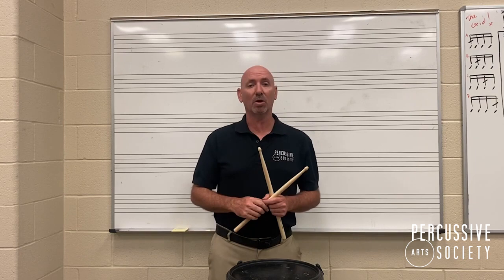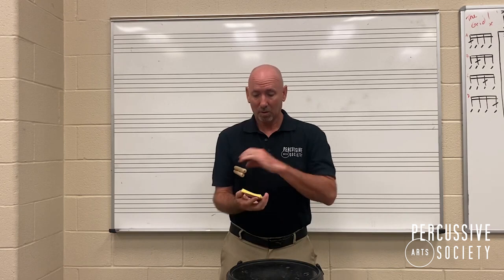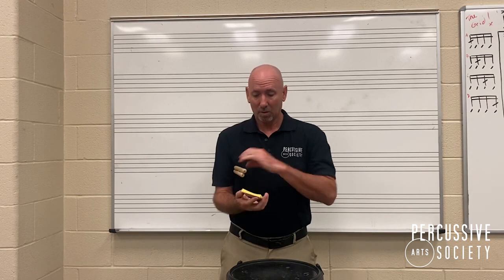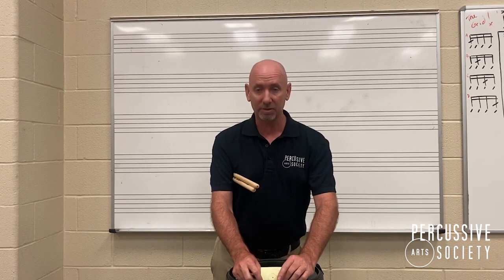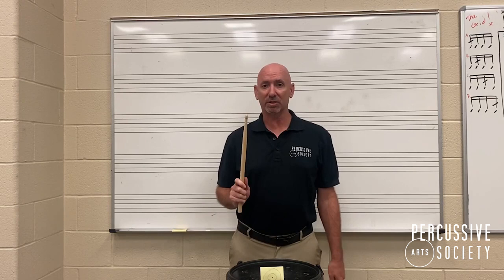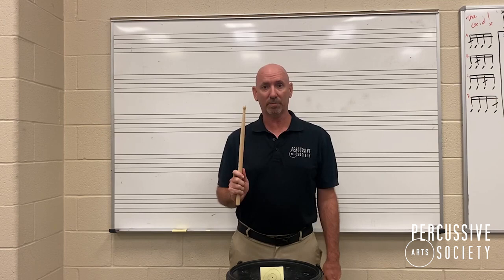Teaching Downstrokes to Beginning Percussionists with Michael Huestis for PAS Classroom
Use these two simple tips and one inexpensive resource to help your beginning percussion students learn to play downstrokes, says Michael Huestis. While beginning drummers may struggle with hand positioning on downstrokes, there are simple ways to help them learn the fundamentals.

PAS Classroom is a video series created and produced by the Education Committee of the Percussive Arts Society. Check back here on Mondays or see our YouTube playlist for more quick and valuable tips and tricks for percussionists, drummers, music students, and music educators.

Michael Huestis is a member of the PAS Education Committee and a percussion educator, composer and arranger, performer and clinician. He currently teaches the Prosper Mighty Eagle Band in Prosper, TX. Throughout his career Michael’s bands, percussion ensembles and drumlines have performed at many high-profile locations including the Percussive Arts Society International Convention. Michael is a sought-after composer and arranger, author of the classroom method, “Developing the Percussionist-Musician”, and has presented clinics and master classes at numerous state music education association conventions and universities.

For more resources for music educators and percussionists, to explore FUNdamental techniques, the Rudiments, videos, articles, compositions, and more.

PAS members have access to the entire library, and get a discounted registration to the Percussive Arts International Convention (PASIC), the premiere percussion event each year with over 100 world-class clinicians, concerts, new music debuts, workshops and hours of educator professional development. Give your students these benefits as well (plus an exclusive Masterclass) with a Group or Studio Membership.